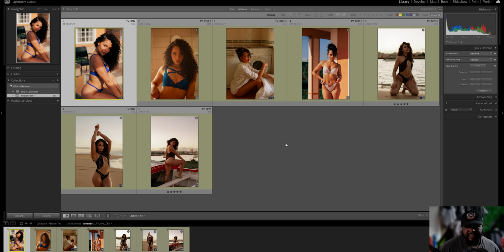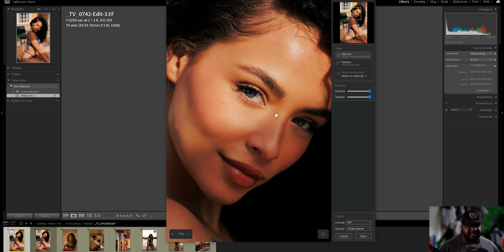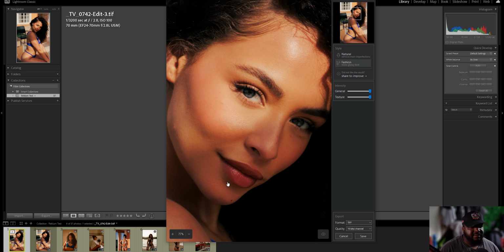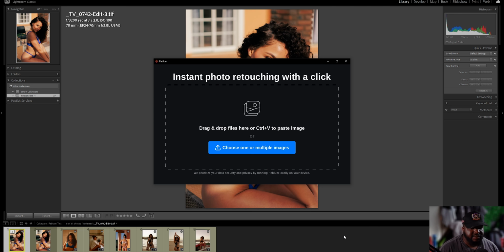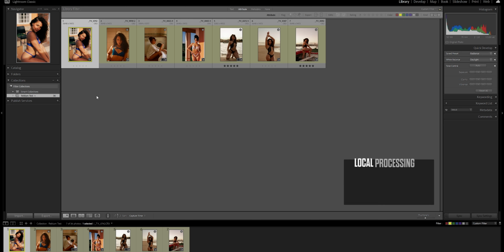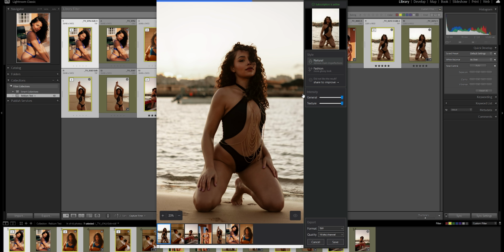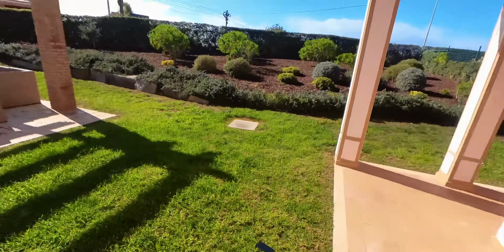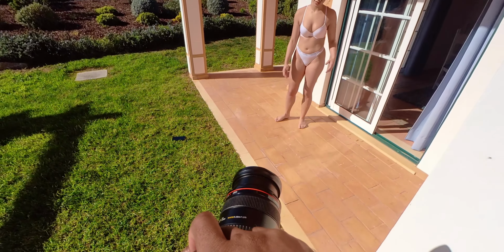Natural Light Boudoir Photoshoot, Behind The Scenes + Retouch Tutorial, Lightroom Classic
✅ PHOTO EVENTS!
✅ MENTORING YOU!

MY GEAR ⬇
~VLOG CAMERA
~Canon EOS R6
~Canon EF 24-70mm f/2.8 L USM
~CANON EF 135MM f/2 USM
~YONGNUO 35mm f/2

00:00 Intro
00:12 Vlog
02:07 Reblum
12:55 Vlog